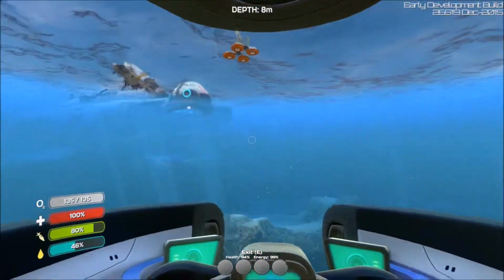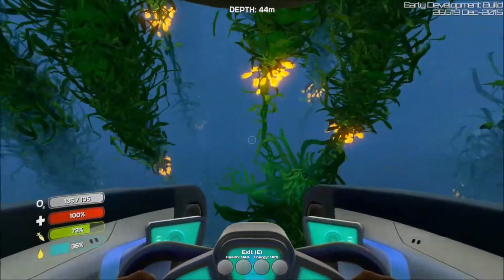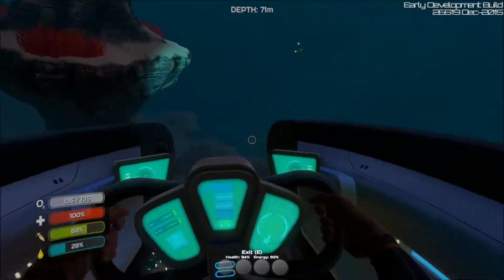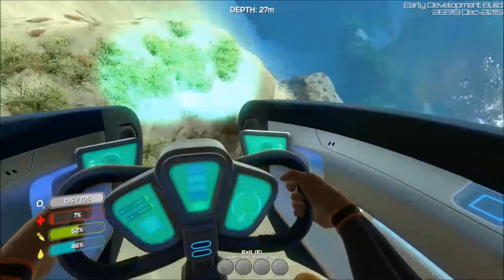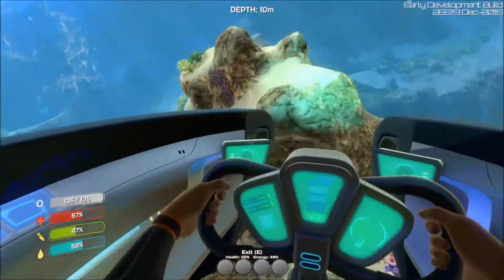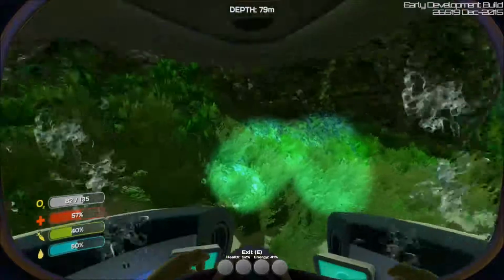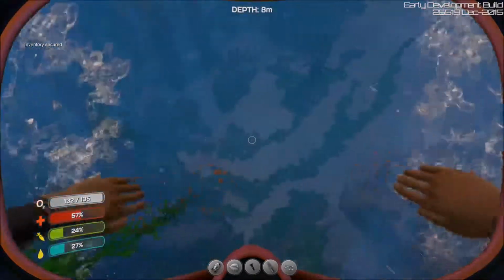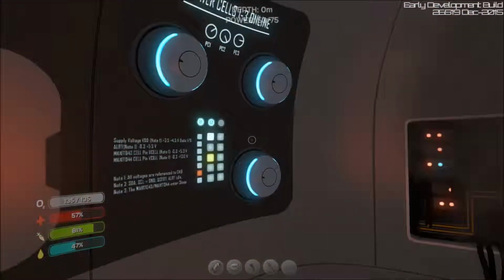Subnautica! Episode #3 Happy new year!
Hey guys welcome back to some more Subnautica! In this episode we look for gold. But we end up unlucky in the search. Happy new year guys!

Subnautica info ? Descend into the depths of an alien underwater world filled with wonder and peril. Craft equipment, pilot submarines, terraform voxel terrain, and out-smart wildlife to explore lush coral reefs, volcanoes, cave systems, and more - All while trying to survive.